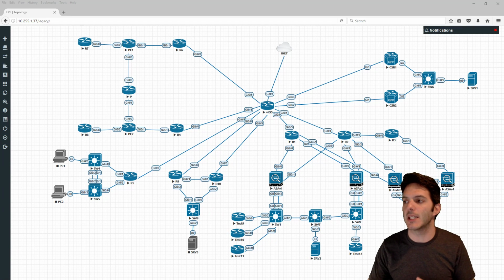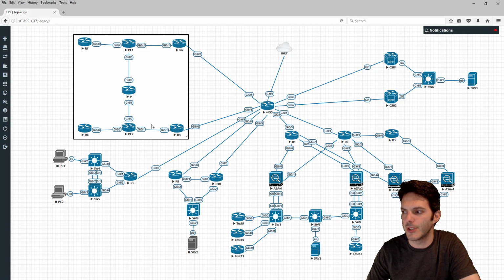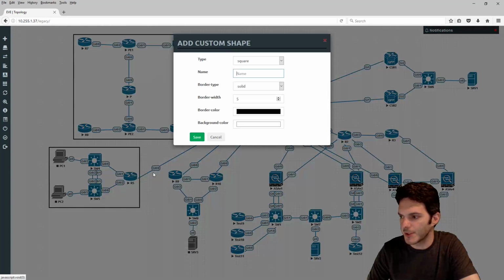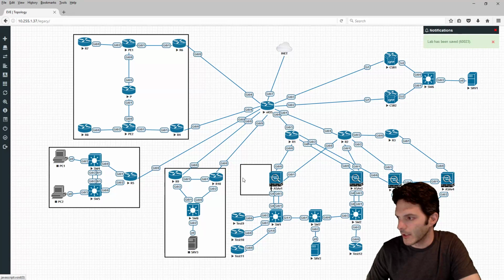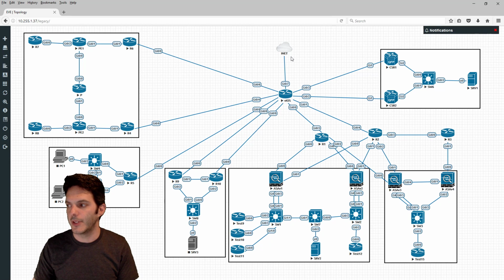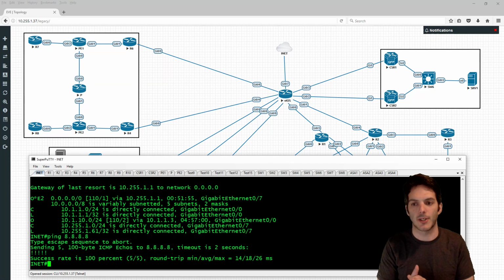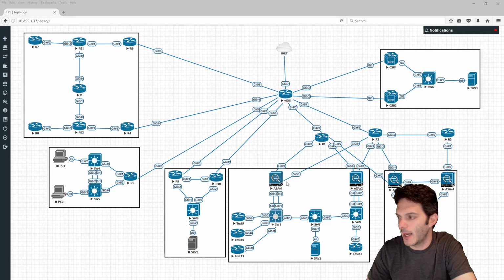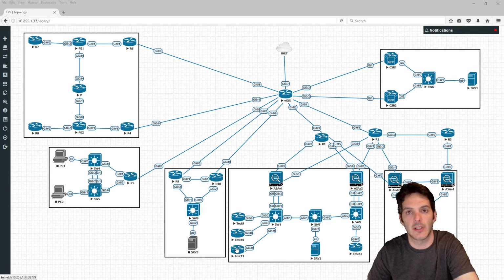Security - Topology Overview and what's to come!